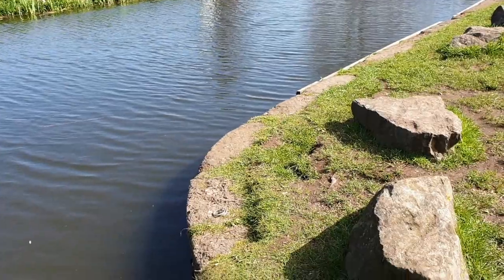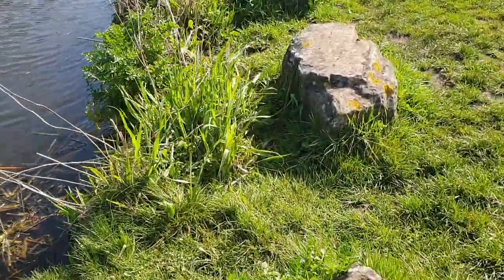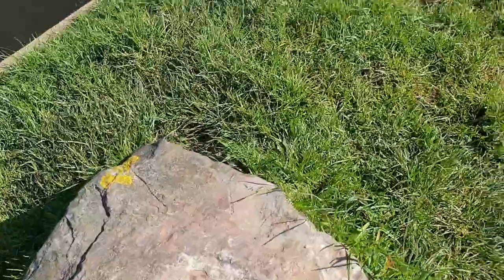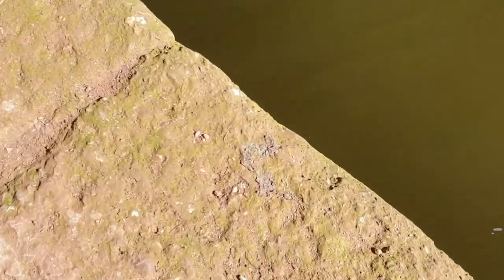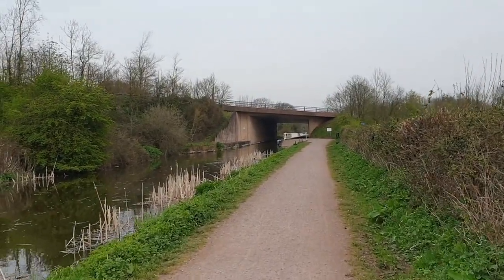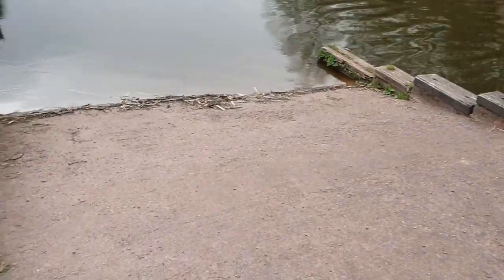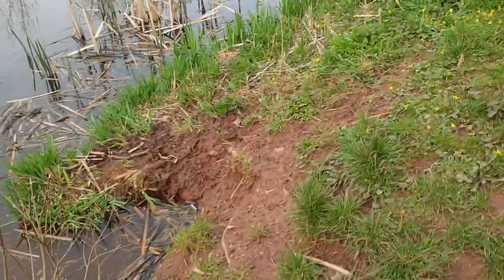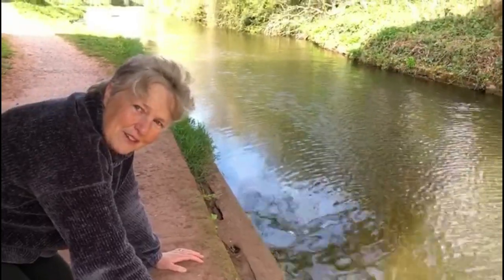Looking for otter signs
In this video we will go out and look for otter spraints along a canal in Devon, England with Sue Searle, Principal Ecologist at Ecology Training UK. Sue shows you what to look for so you can go out and carry out an otter survey yourself.

Want to find out more about otters?
We have an online Otter Ecology and Surveying course available on our website ww.ecologytraining.co.uk

Cover photo by Zdenek Machacek.